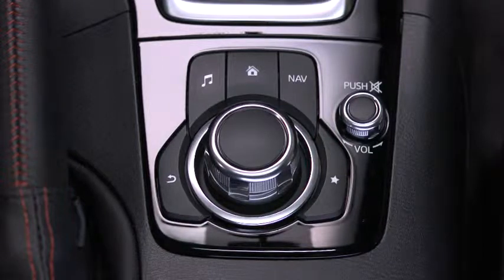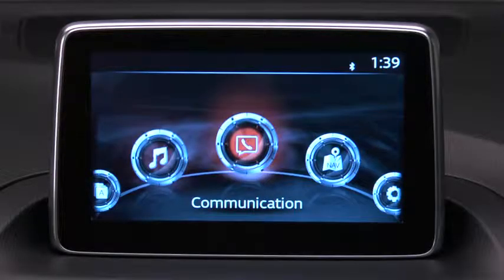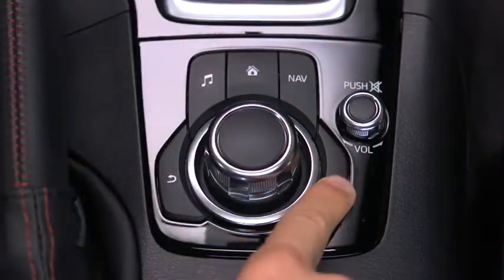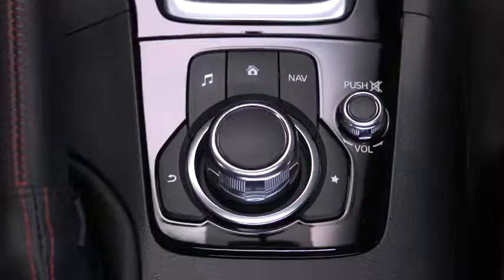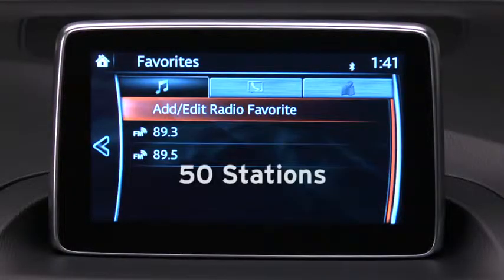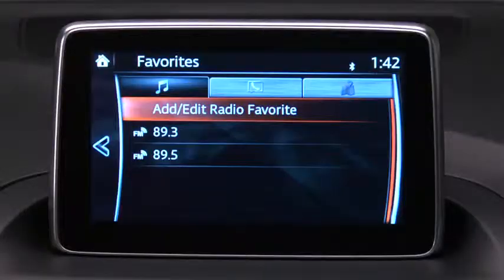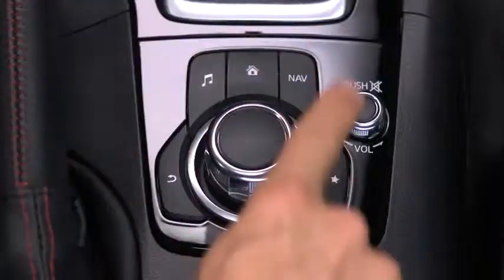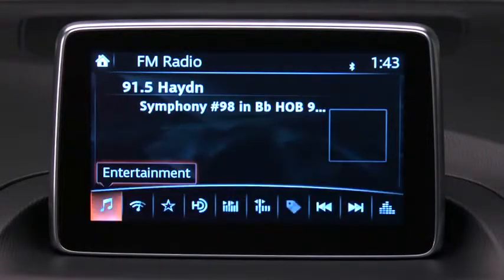Mazda3 Commander Control